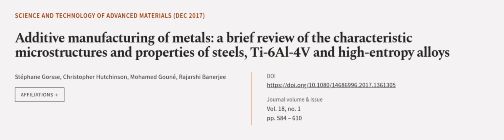Additive manufacturing of metals: a brief review of the characteristic microstructure... | RTCL.TV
### Keywords ###

### Article Attribution ###
Title: Additive manufacturing of metals: a brief review of the characteristic microstructures and properties of steels, Ti-6Al-4V and high-entropy alloys
Authors: Stéphane Gorsse, Christopher Hutchinson, Mohamed Gouné ,and Rajarshi Banerjee
Publisher: Taylor & Francis Group
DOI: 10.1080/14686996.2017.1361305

### Video Timestamps ###
0:00:00 - Summary
0:00:53 - Title
0:01:00 - Outro
0:01:04 - End